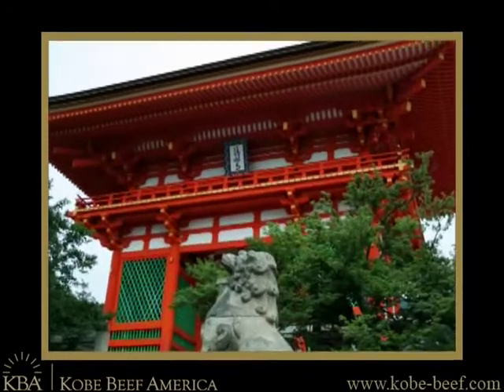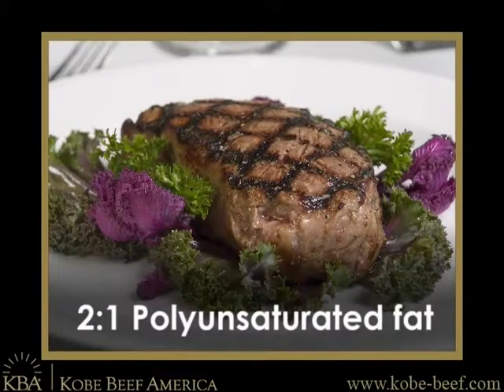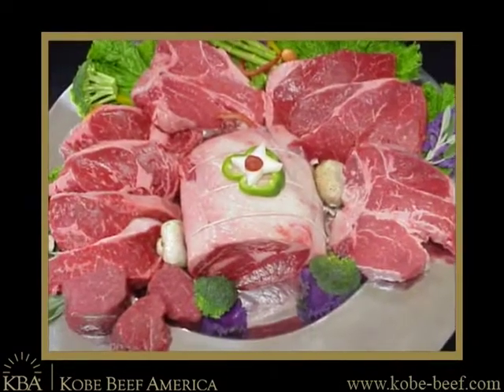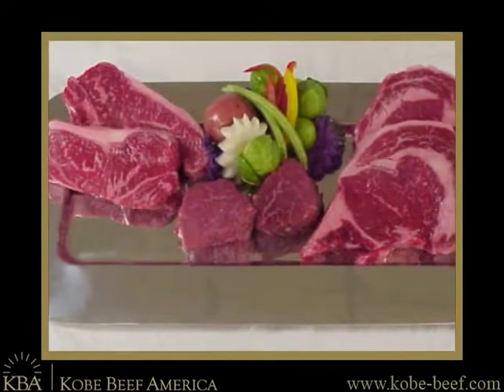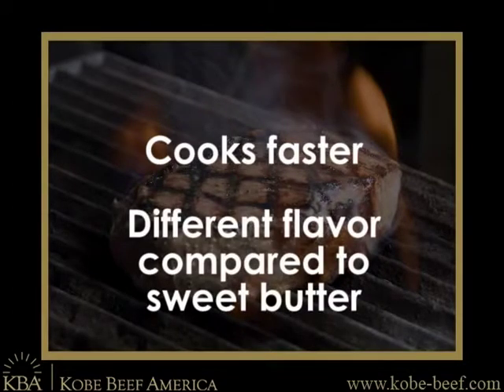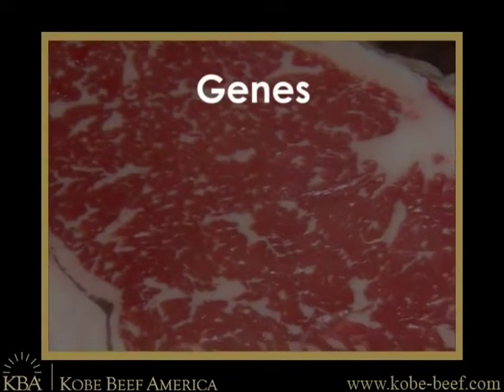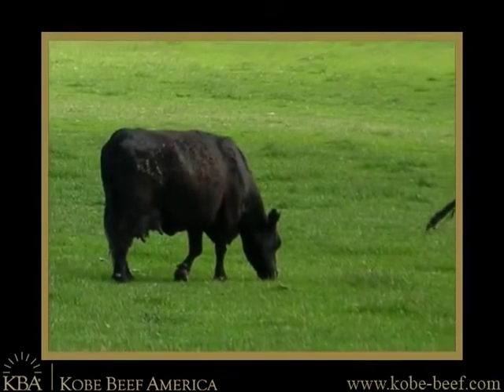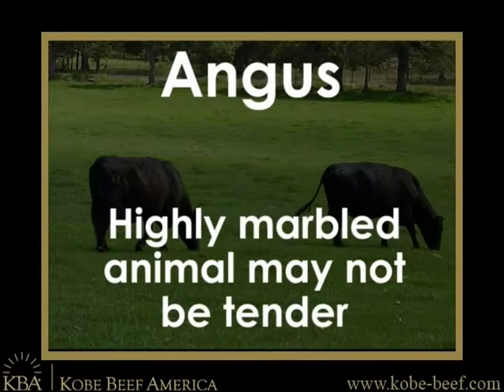Genetics of our Waygu Cattle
Twice the good fatty acids, less moisture, cooks faster, and sweet buttery taste. All have to do with the genes of the Wagyu cattle.